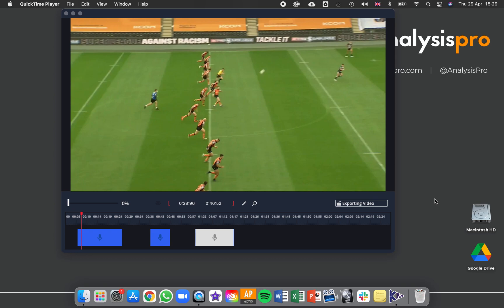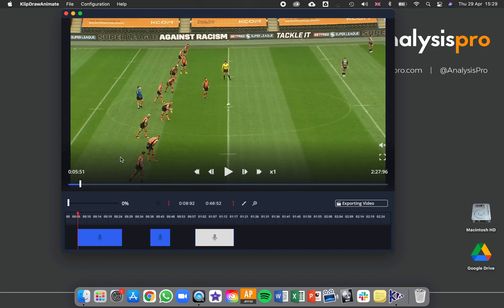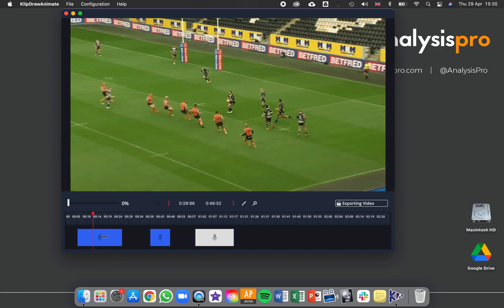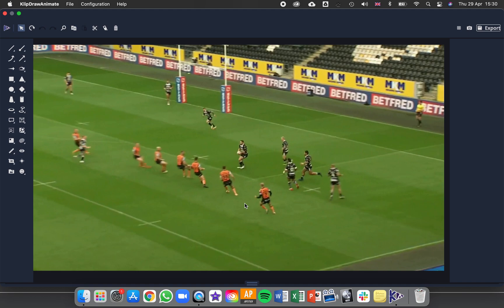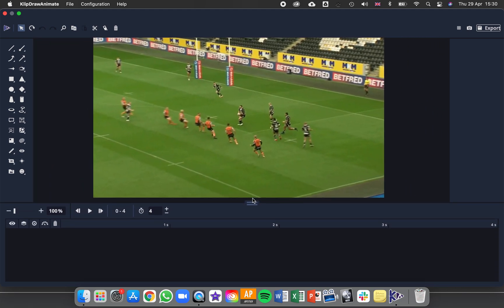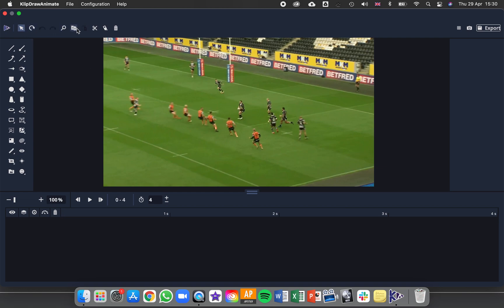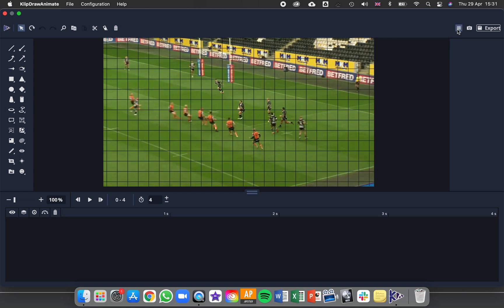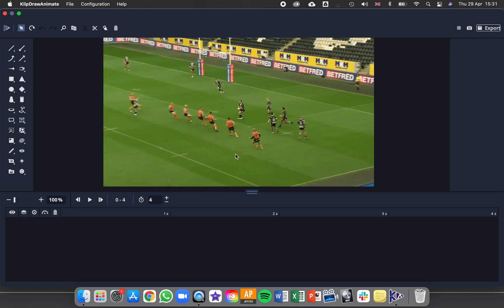KlipDraw - 2 - From timeline to drawing window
This video will show you how to go from the KlipDraw timeline into the drawing window, where you can add still drawings or animated sequences in KlipDraw Mac.